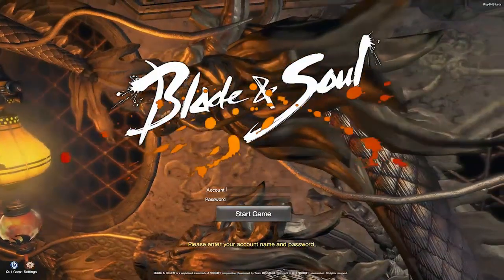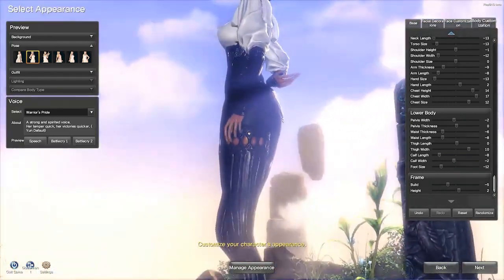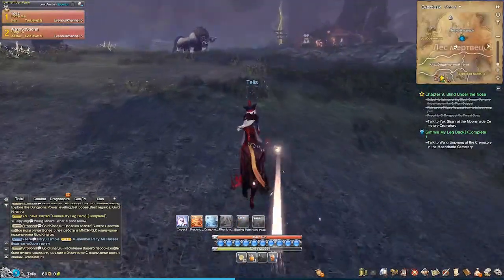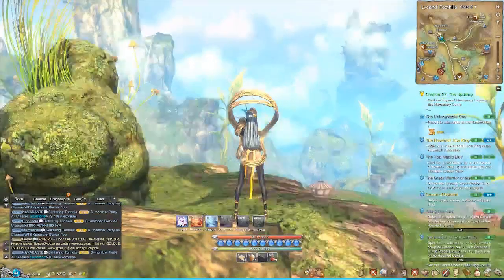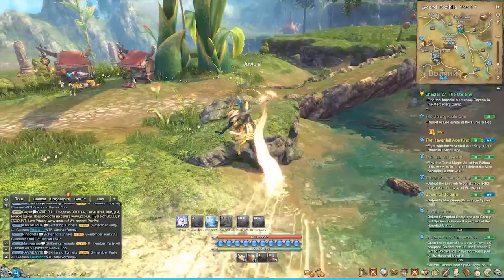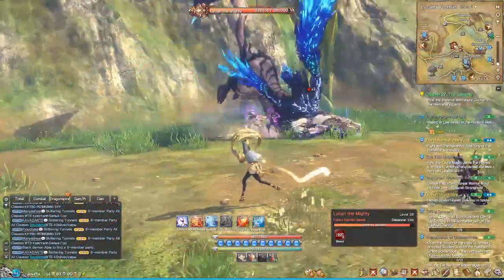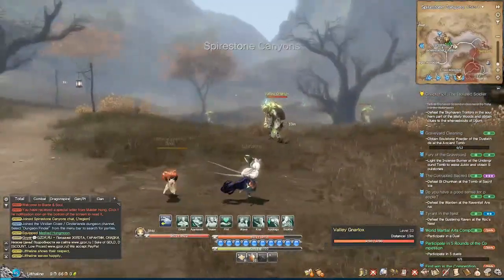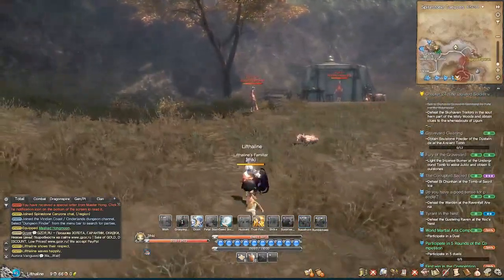Blade and Soul Pre-release Game First Impressions and Review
I am playing on a Blade and Soul international server, PlayBNS. The official North American release date is January 19, 2016!

As a promising student of the Hongmoon School, you train your skills in peace. However, when the wicked Jinsoyun arrives to slaughter your fellow students and beloved Master in search for the Twilight’s Edge, your story truly begins. Rise in power, seek vengeance, and stop Jinsoyun’s plan to unleash the forces of the Dark Realm upon the world. Pick from seven classes and battle foes with a fast-paced action-combat system where timing, counters, and combos are the focus. Listen well, although the way of battle is easy to learn, becoming a true master takes practice. Challenge foes in PvP duels, or explore with friends in a variety of Dungeons and hone your combat skills to match your legacy.